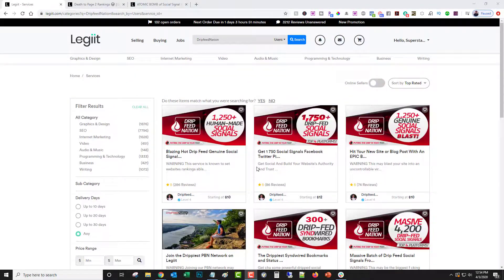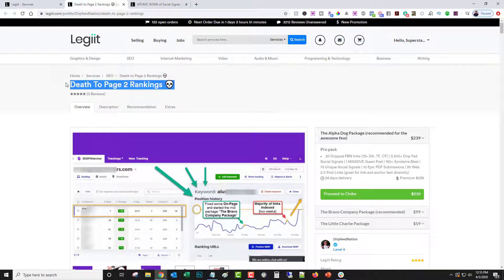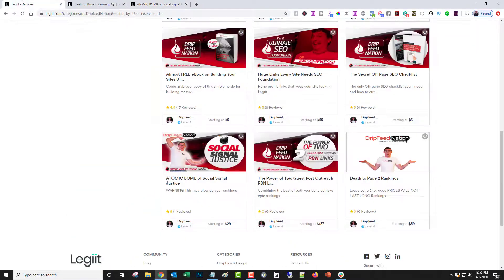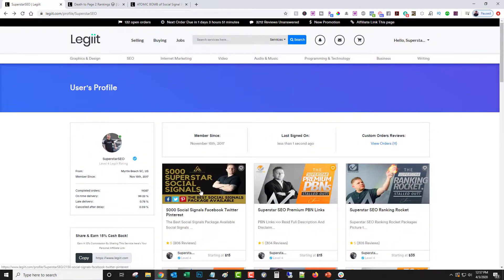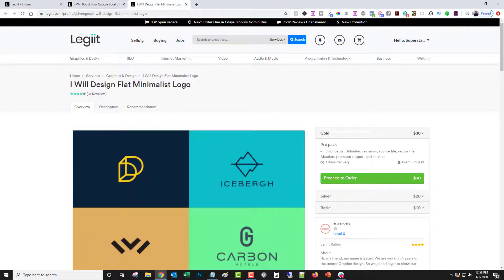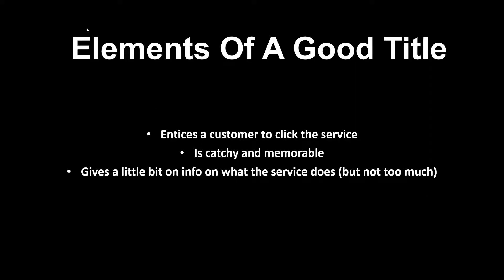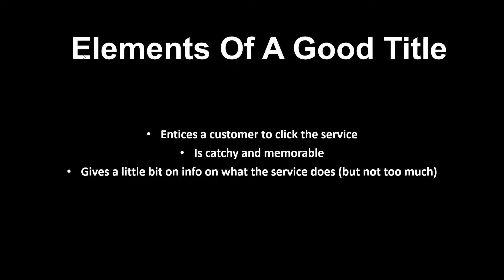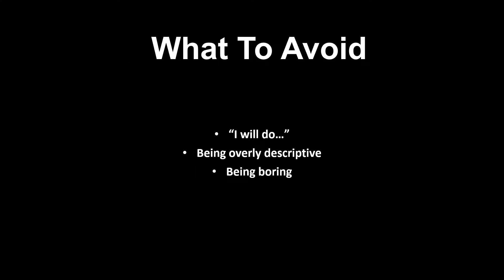Winning Freelance Services Titles